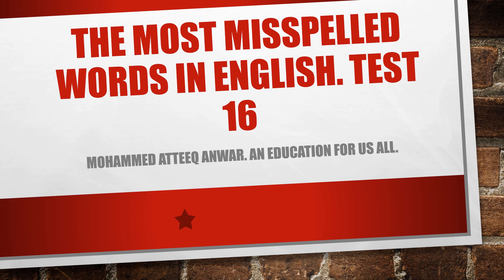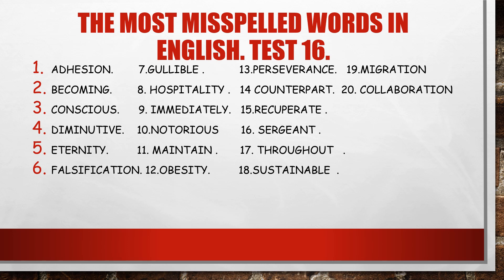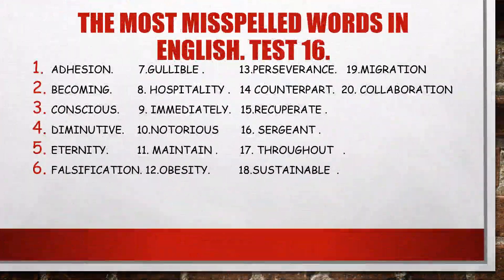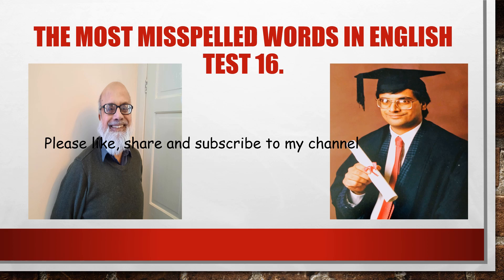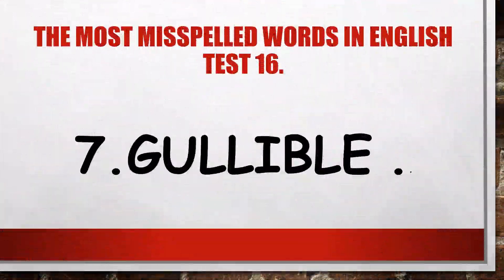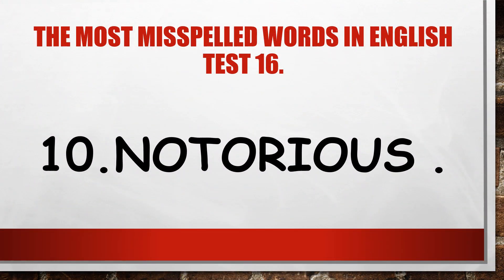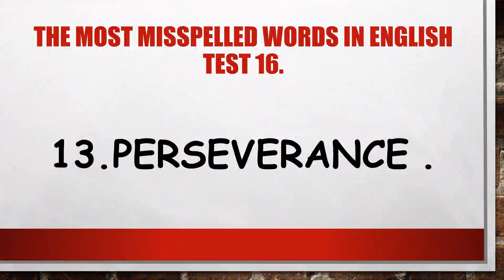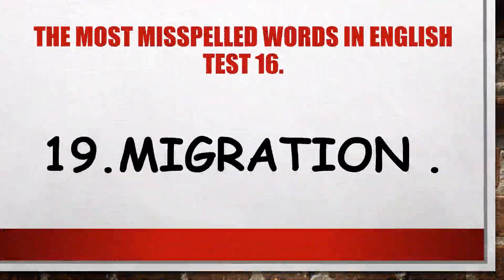The most misspelled words in english test 16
20 more words we all misspell